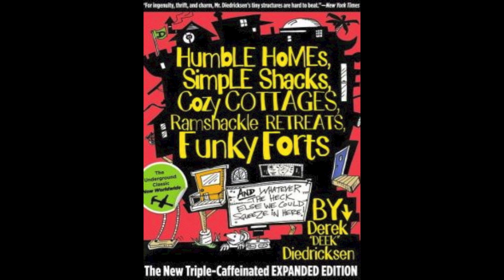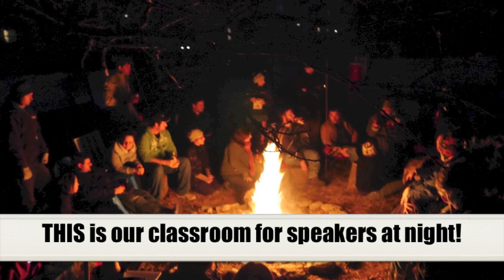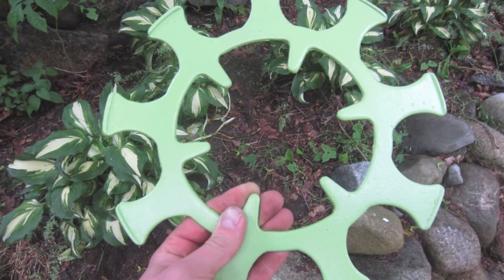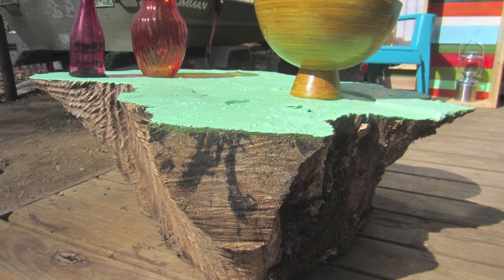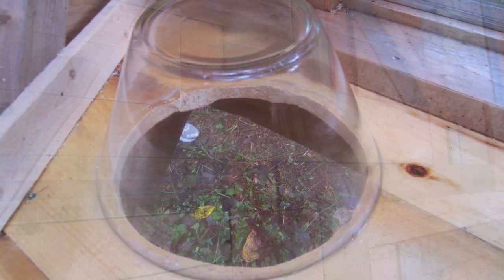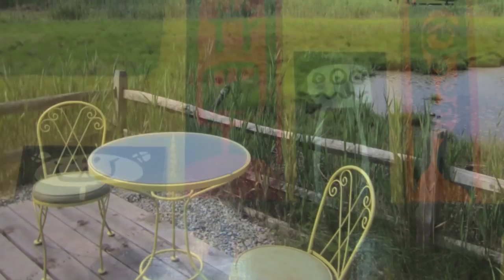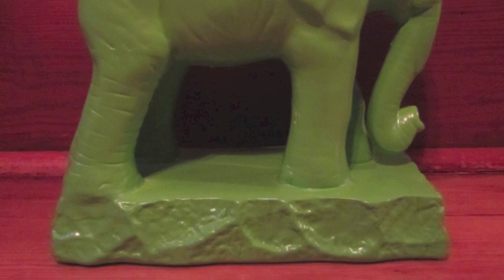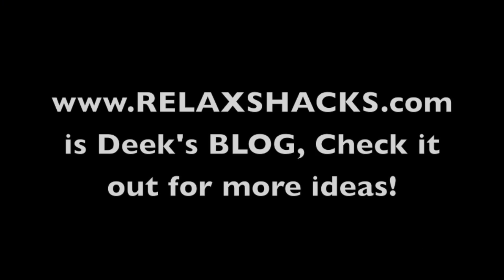Decorate or Furnish your home these 32 WEIRD and FREE DIY Ideas (tiny house/cabin)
Derek "Deek" Diedricksen, HGTV/DIY Network host/designer, and host of "Tiny Yellow House", shows you 32 examples of diy, budget decor and homemade furniture- projects he's worked on (with zero money involved in many cases) to use as decor and color pieces in the cabins and tiny houses that he has built and designed. Many of these projects are made with free, found, salvaged, and otherwise-to-be-discarded, materials- almost like "dumpster diving decor".